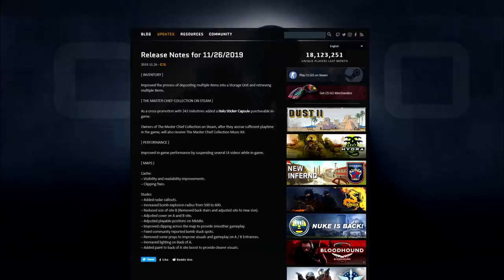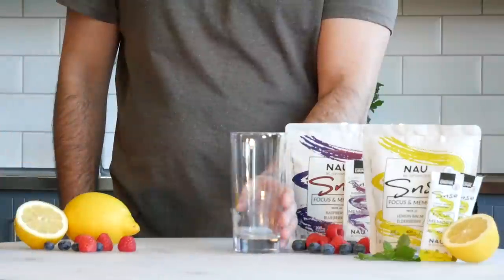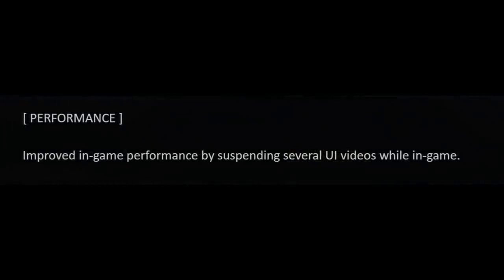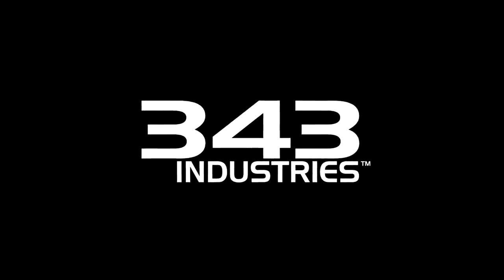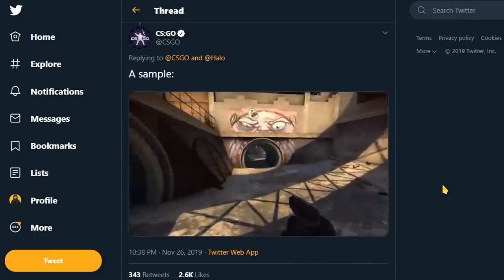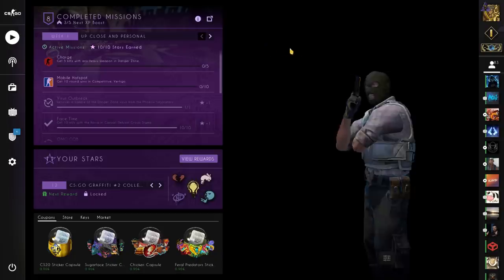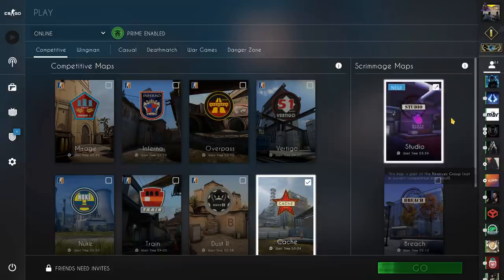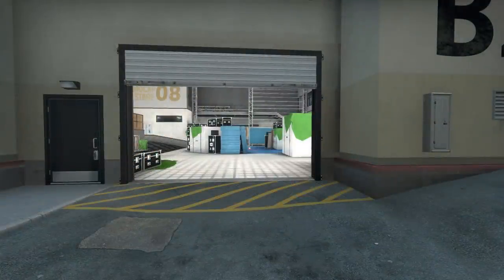CS:GO Update: Halo Themed Stickers, FPS fix & more!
◀ Check out Naudrinks ⭐ Get a free shaker with the code "bananagaming" on your purchase (sponsor)